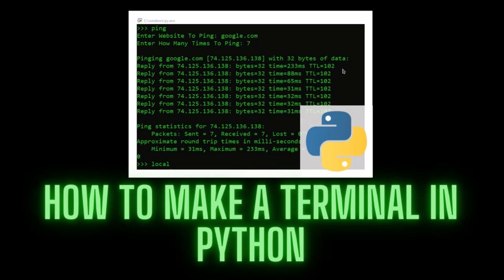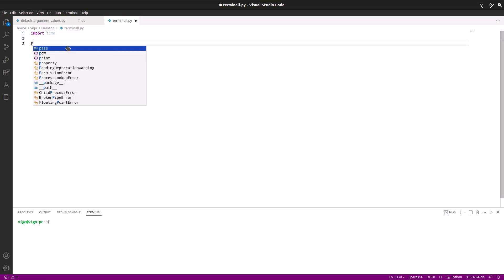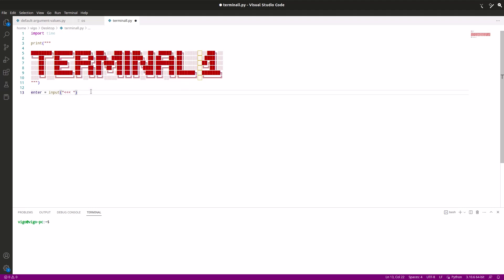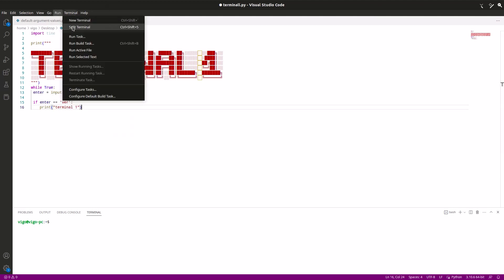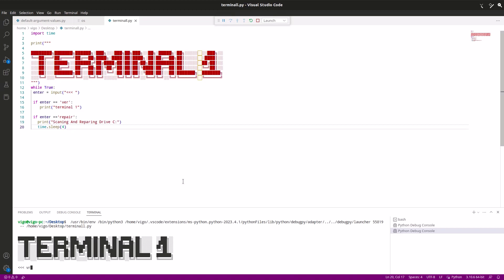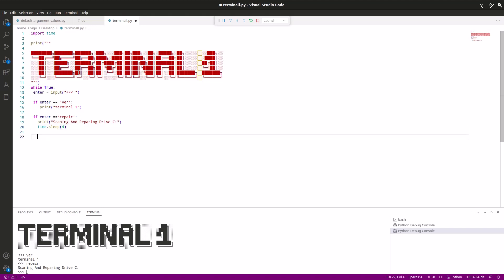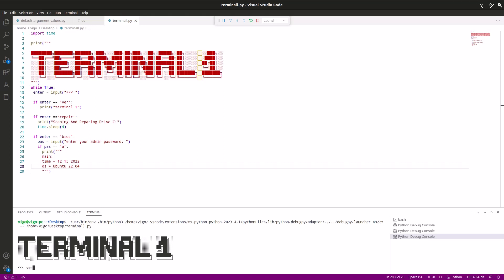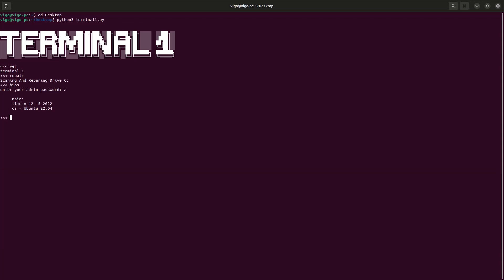How to Make a Terminal in Python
In this video I am showing you how to make a terminal in Python 3.11.
I am also showing how to install Python on Linux with the required modules.

commands:
sudo apt install python3
sudo apt install python3-pip
pip install time